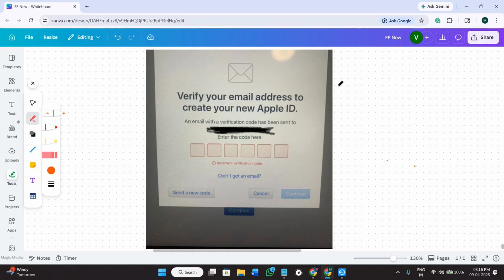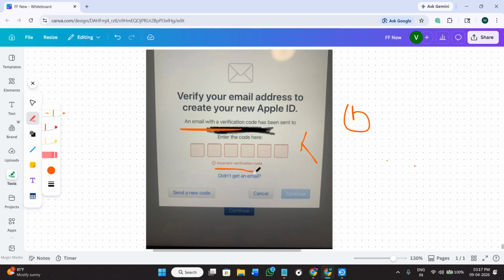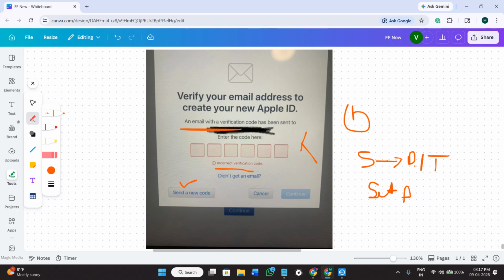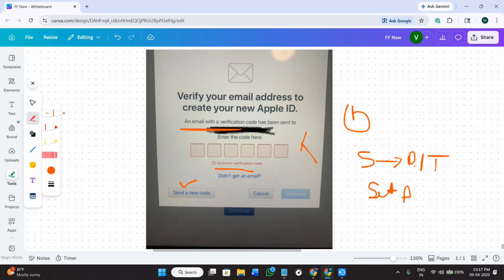How to Fix Apple ID Incorrect Verification Code 2026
Welcome to the Fixed Formulas YouTube channel! In this tutorial video, I will show you How to Fix Apple ID Incorrect Verification Code 2026